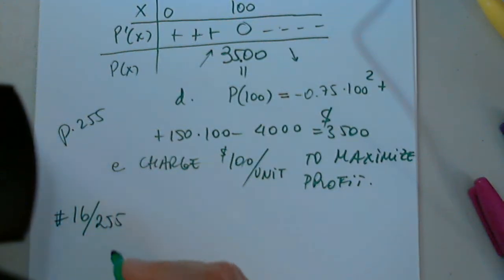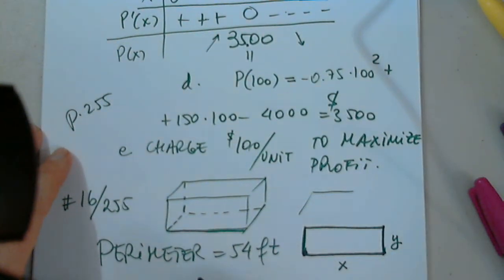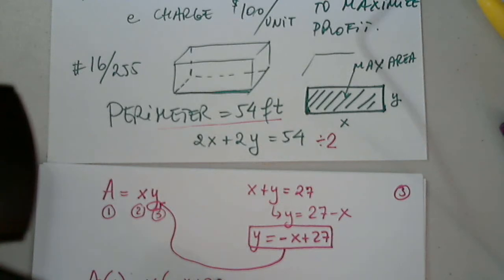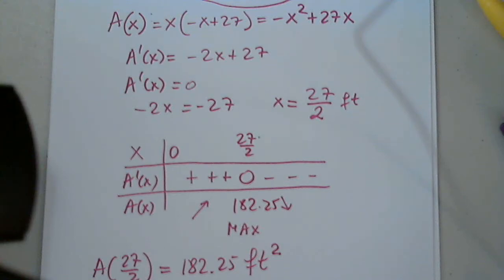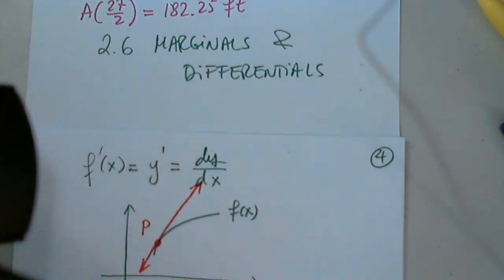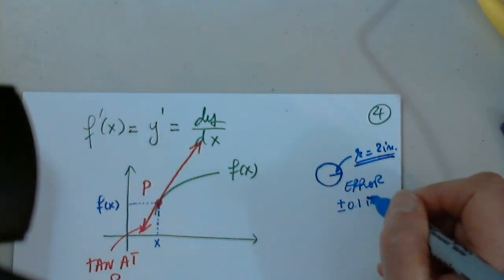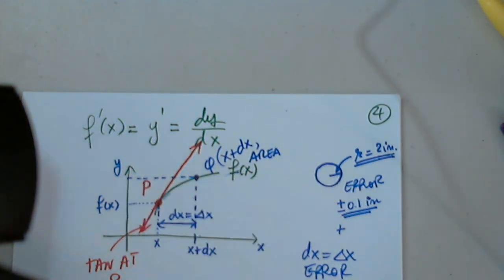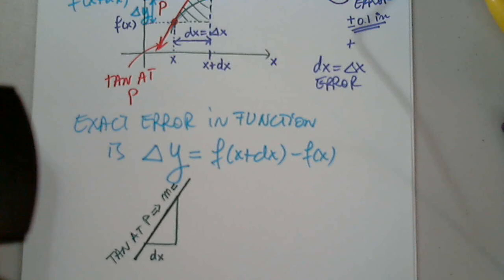MAT 230 2.5, 2.6, 2.8 PART 2 MARCH 29